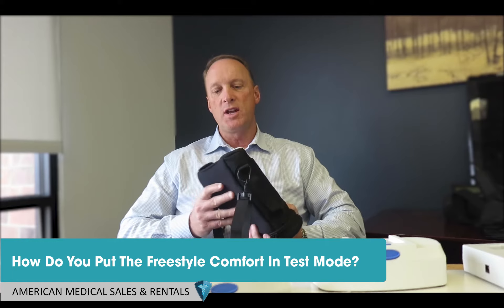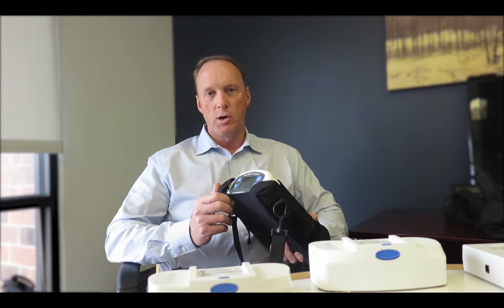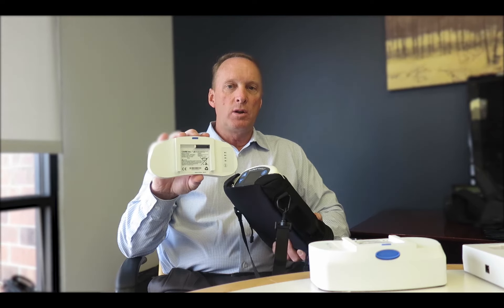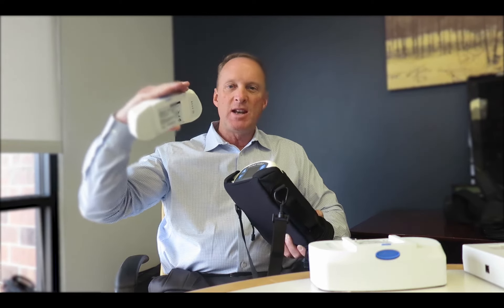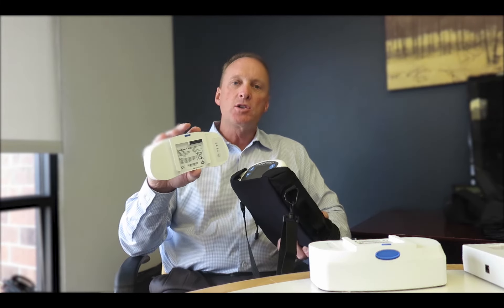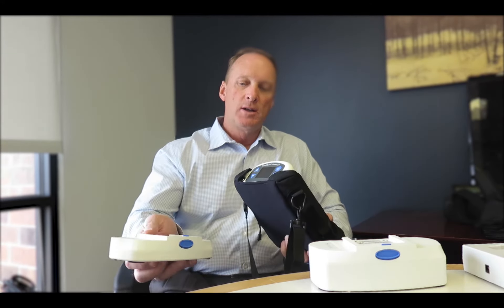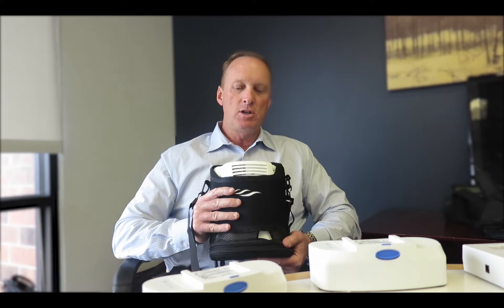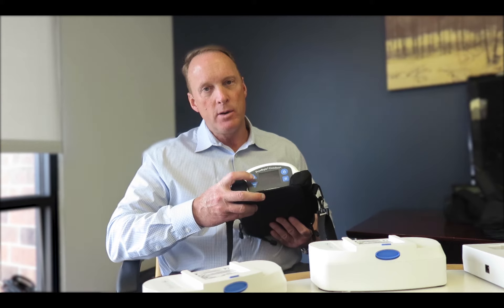CAIRE Freestyle Comfort Test Mode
Interview with Chris Sutherland from Caire discussing Test Mode for the Caire Freestyle Comfort portable oxygen concentrator.

Topics include if the unit is alarming and understanding battery cycles.

✅  Wearable and lightweight at less than 5 pounds
✅  Ergonomic, curved design
✅  FAA Approved for onboard/in-flight usage
✅  Fully functional on AC or DC power
✅  CAIREView Telehealth Technology